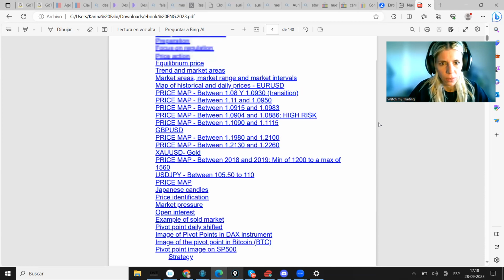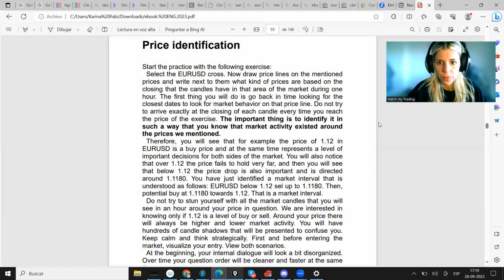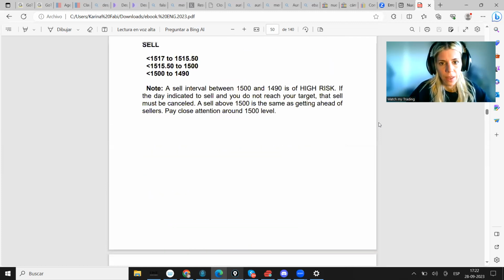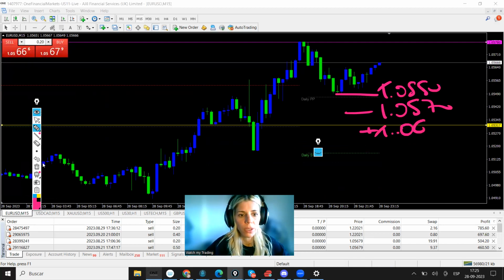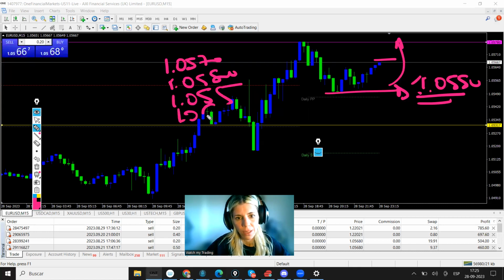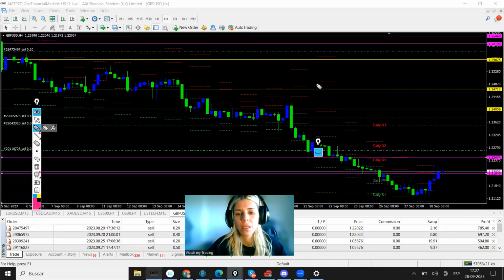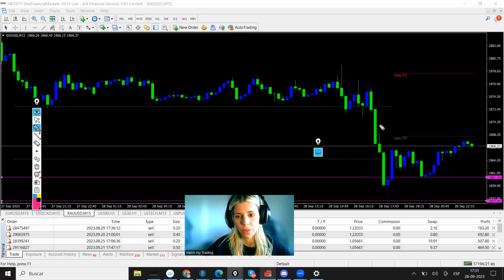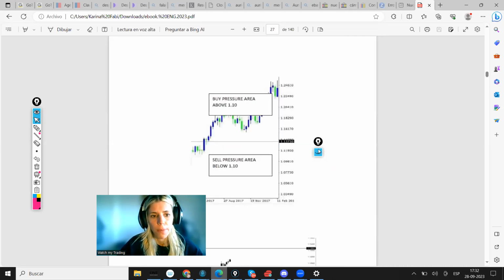Price action trading at lows and highs Lesson #3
We now in Udemy.com Find my course as Mastering price action trading in online trading with Karina Fabi.. complete course with price action reading with no indicators and now charts analysis. A unique way to trade the market professionally.